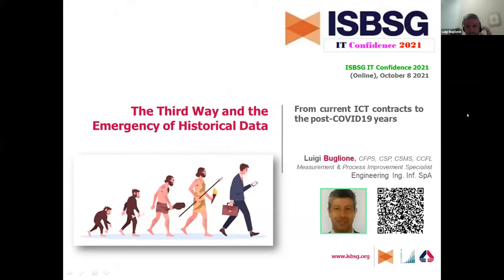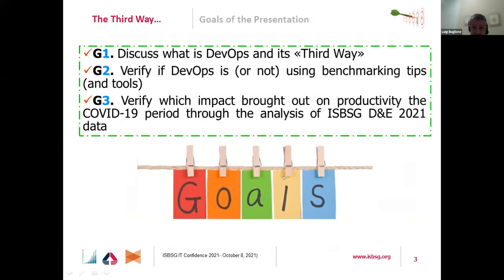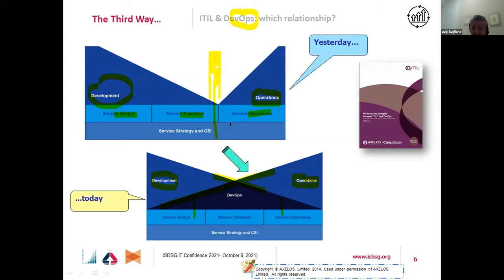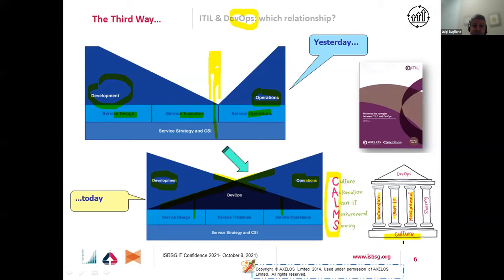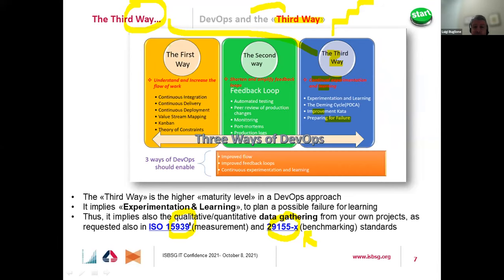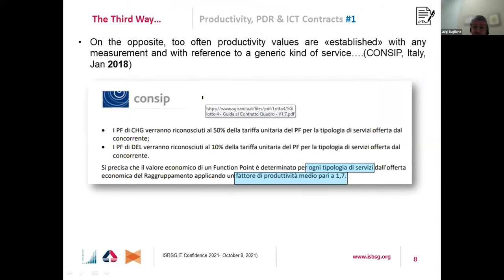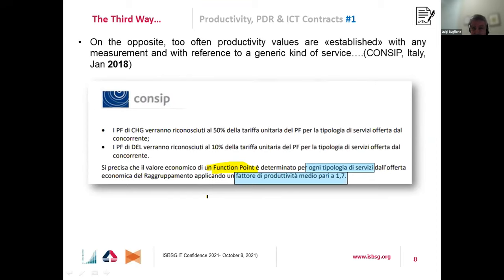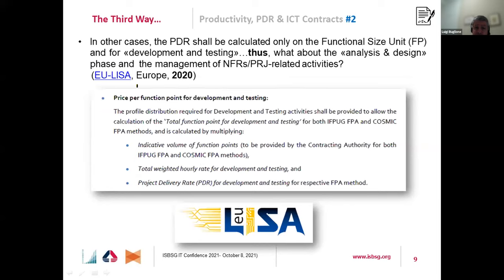The Third Way & the emergency of historical data: from current ICT contracts to the post-COVID years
By Luigi Buglione

In DevOps the “Third Way” means “continuous experimentation & learning” and can be seen as the highest maturity level in an ordinal scale implying an organization store and use (any kind of) data, information and knowledge for the decision-making process.

Looking at the current way ICT contracts use and deal with measures, it’d seem that such maturity is lower than expected: several issues are revealed also from a quick read of bids and technical documents with several inaccurate assumptions that lead all stakeholders to achieve less value than they could.

Best practices (and standards) from the benchmarking field (as well as the ISO 29155 series) could be a valid ingredient to improve and learn.

This presentation shall present examples from the ‘as-is’ situation for a ‘to-be’ one, considering the higher complexity that the Digital Transformation is presenting for the post-COVID19 period.